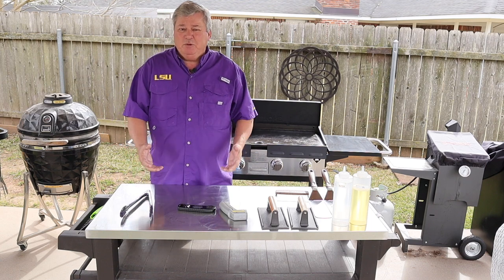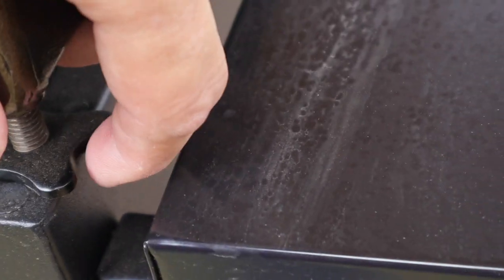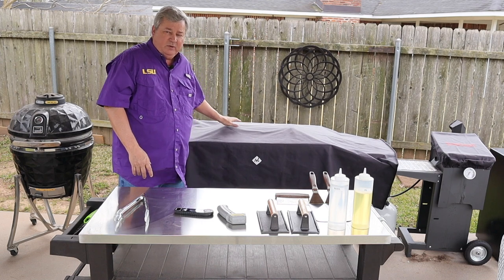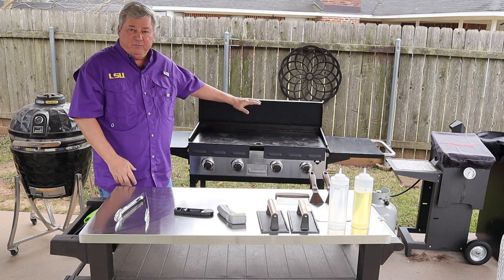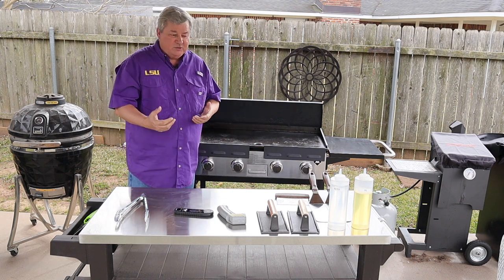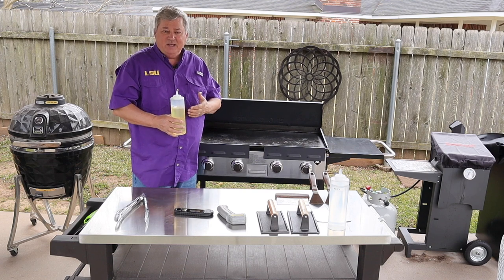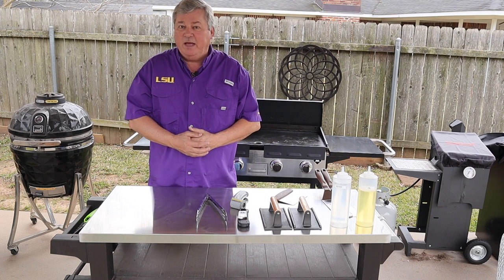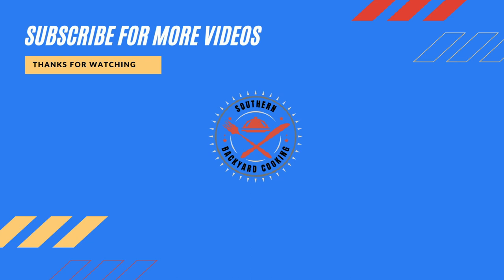Beginners Guide to Using Your Outdoor Griddle – Tips and Tricks for Griddle Cooking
How to cook on your outdoor griddle tips and tricks. Watch Don with Southern Backyard Cooking show you how to use your outdoor griddle. I am showing beginning griddle users how to use their griddle. I do not see many videos for beginners to watch on how to use an outdoor griddle, so here it is! Cooking on an outdoor griddle is the easiest thing to do and even a beginner can make outstanding meals with these tips and tricks.

Click to see some of the equipment that I used in the video:

Blackstone Griddle
Hardcover for Griddle
Wind Guards/Shields
IR Thermometer
Portable Outdoor Table
Stainless Steel Tongs
Wireless thermometer
Instant Read Digital Food Thermometer
Squeeze Bottles
Griddle Tools
Meat Press
Griddle scrapper kit
Blackstone Gas Conversion Kit